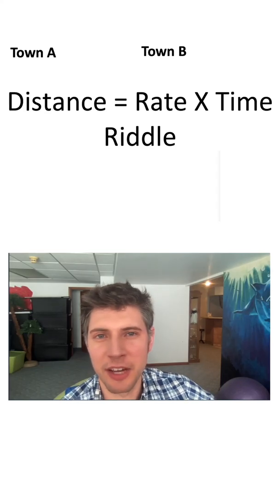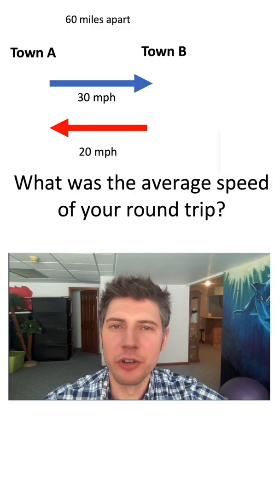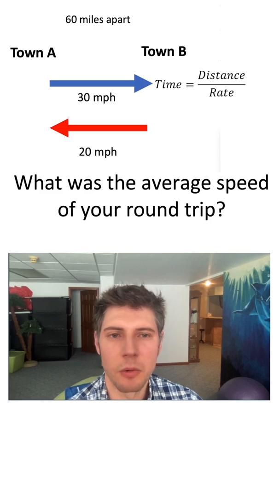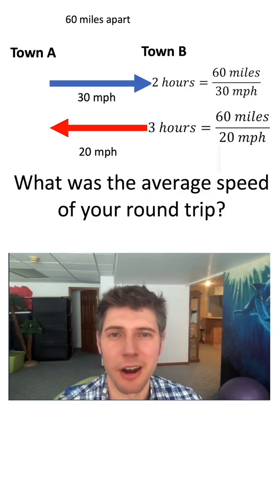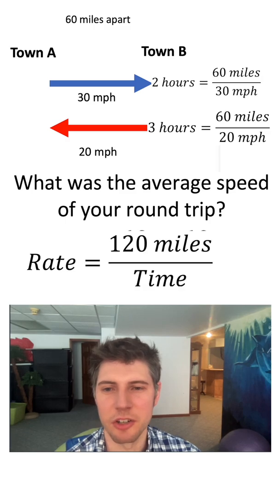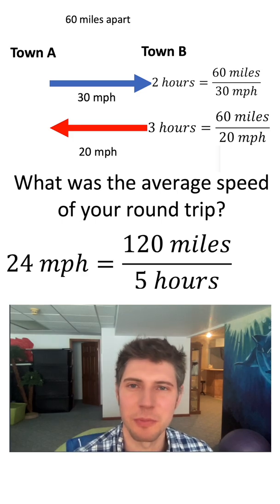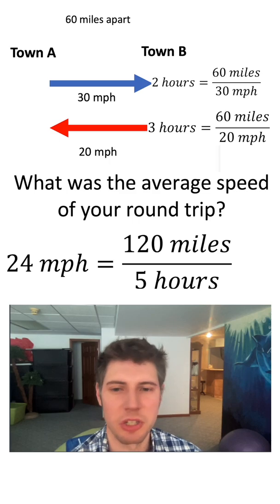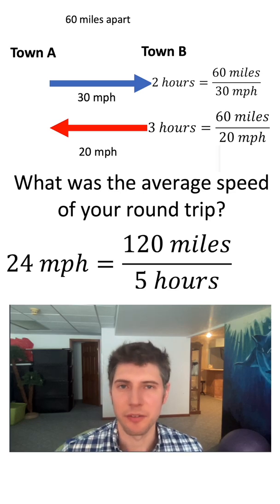Distance Rate Time Riddle